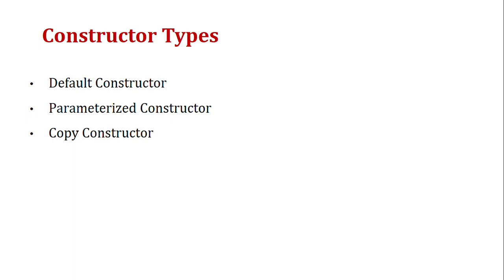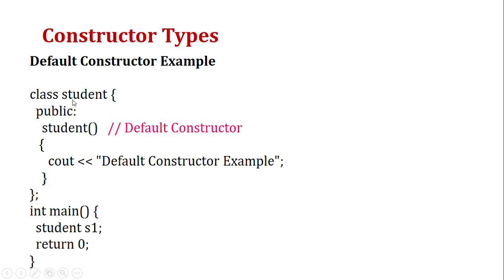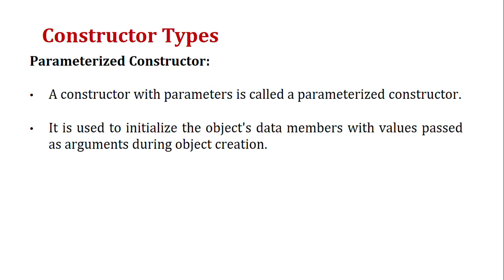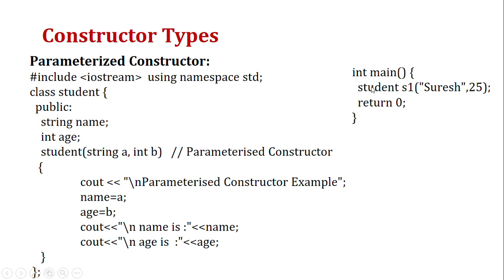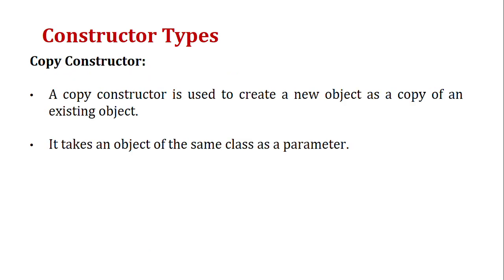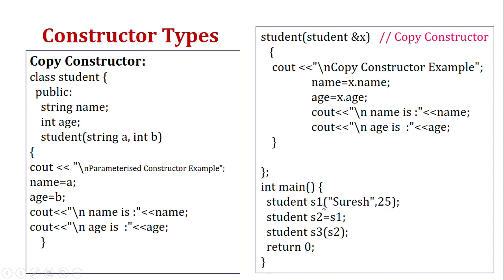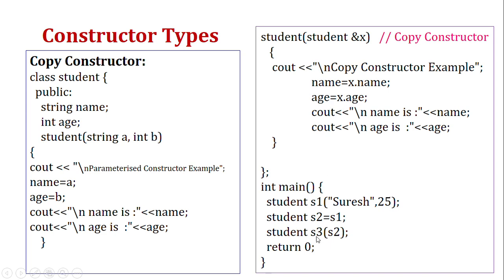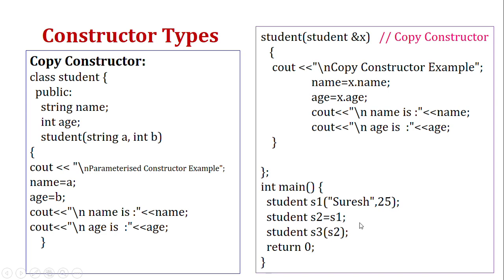2 2 Constructor Types